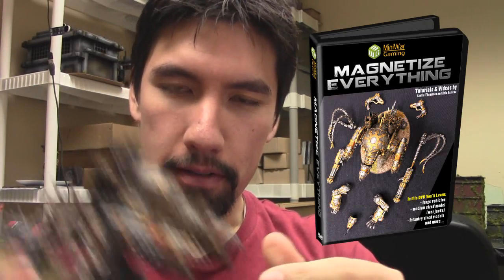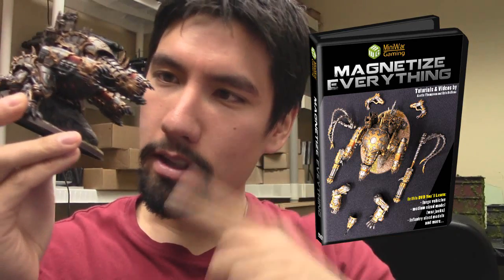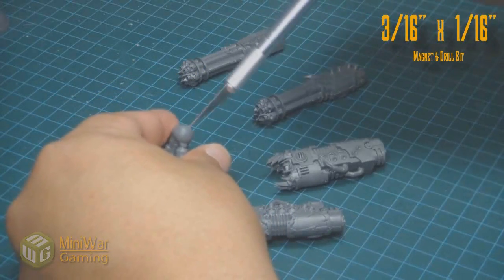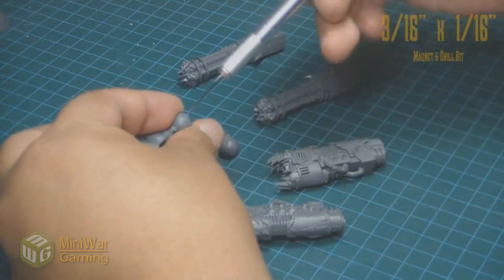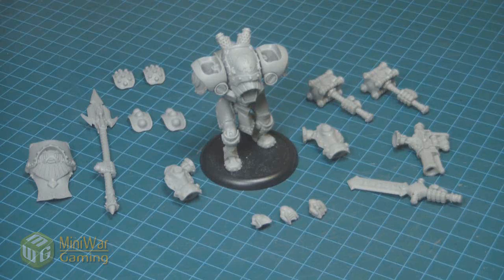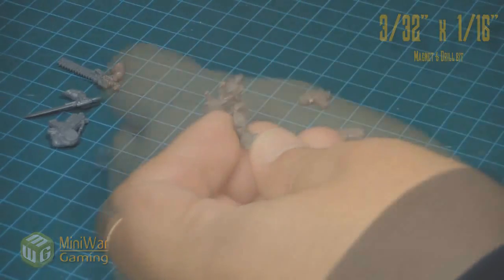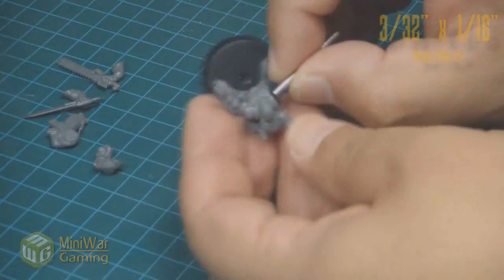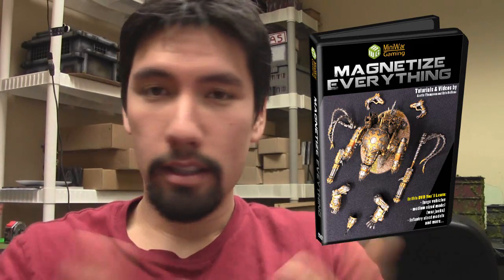Learn How to Magnetize Your Miniatures!